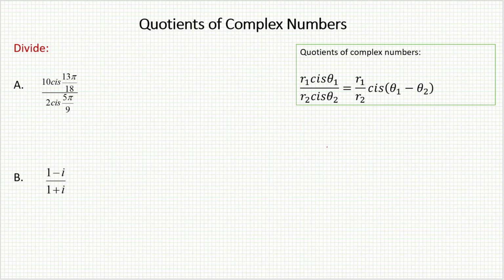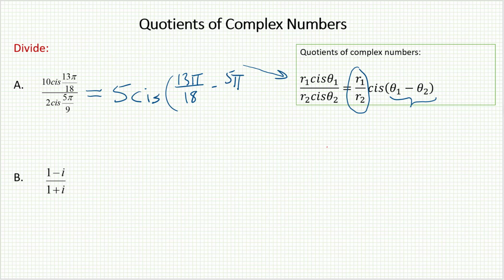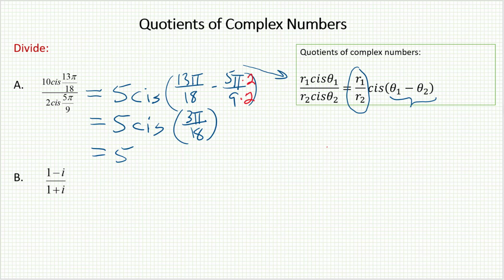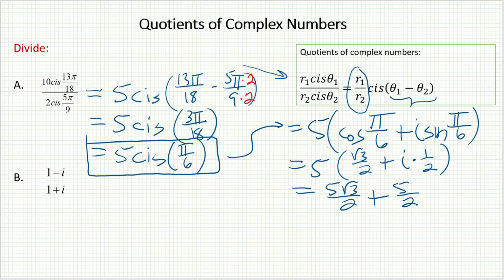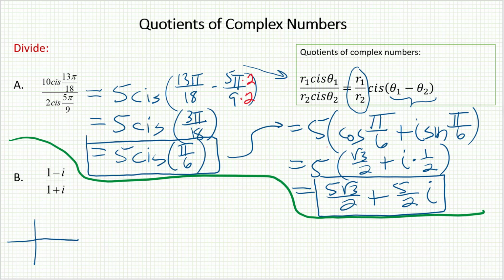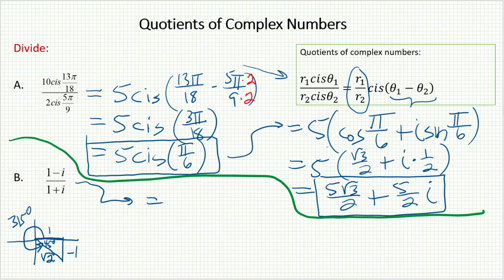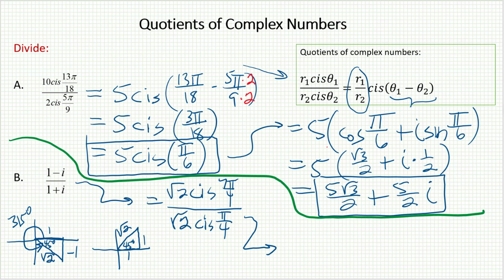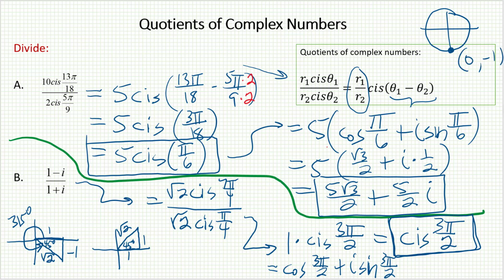Math 373 8.6 part 1 video 5 quotients of complex numbers1